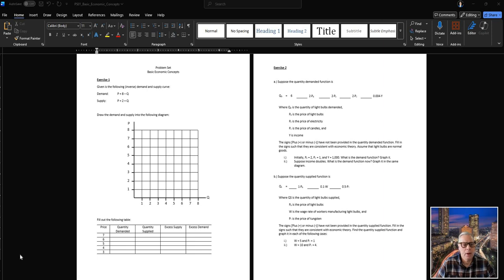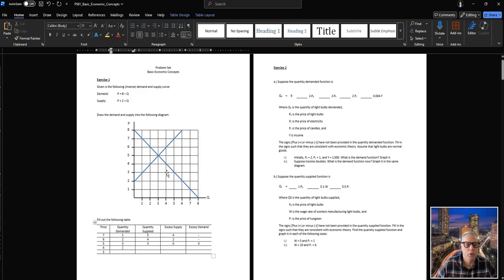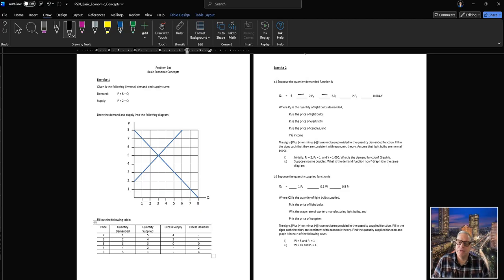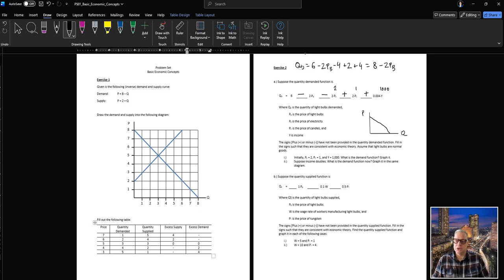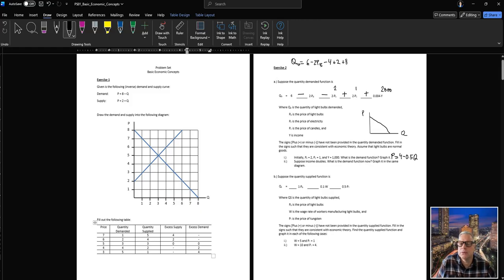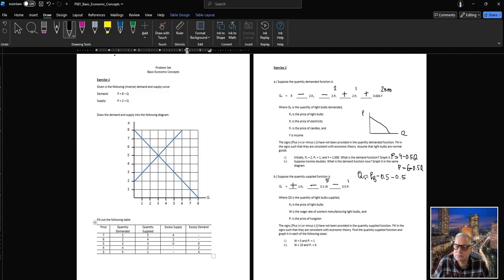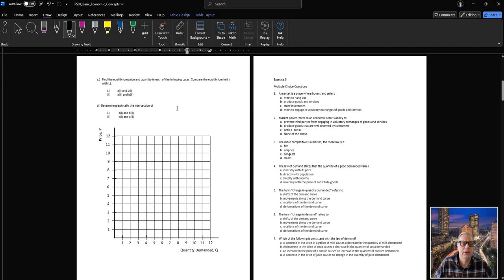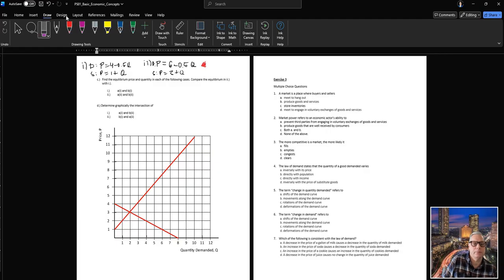MngEcon 01 08 Problem Set I Exercises 1 2